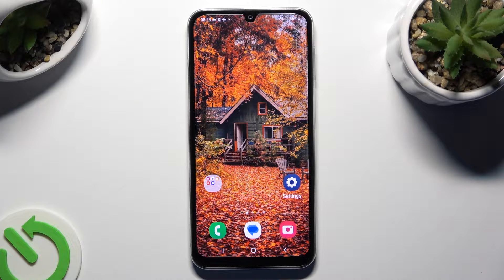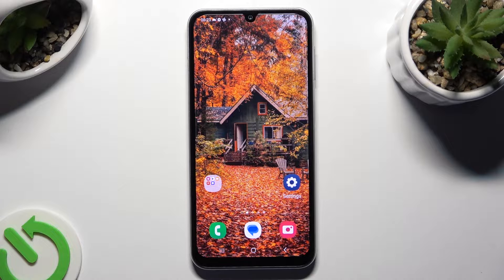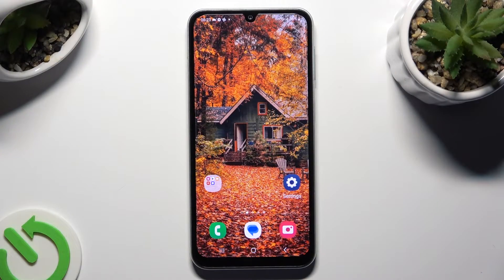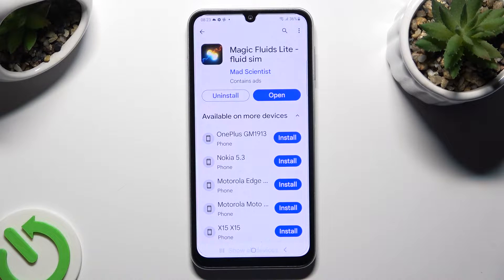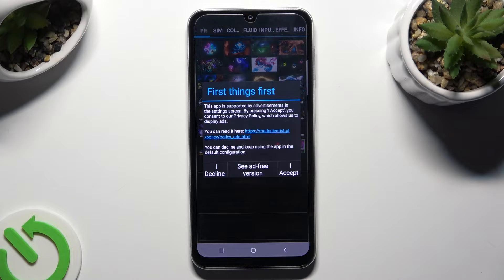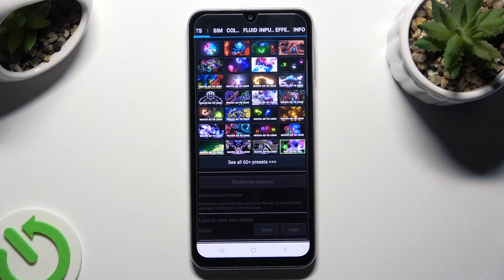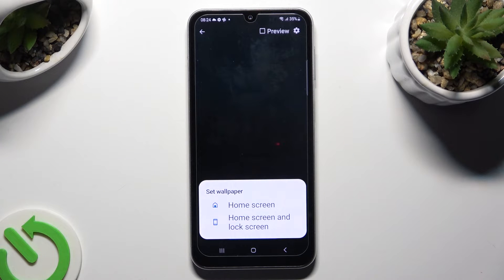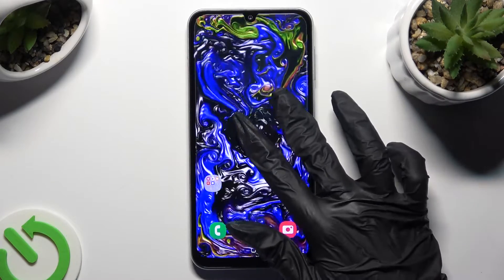How To Download and Apply Live Wallpaper In Samsung Galaxy A05s | Magic Fluids Free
Enhance the visual appeal of your Samsung Galaxy A05s with captivating live wallpapers. In this video tutorial, we'll guide you through the process of downloading and applying a mesmerizing live wallpaper, specifically "Magic Fluids Free," on your device. You'll discover how to access the Samsung Themes Store, search for live wallpaper options, and install the "Magic Fluids Free" live wallpaper. We'll also show you how to apply it as your device's background, creating an enchanting and dynamic home screen. Watch and transform your smartphone into a visual delight with stunning live wallpapers.

How to download live wallpapers on Samsung Galaxy A05s?
Can I find live wallpapers for free on the Samsung Themes Store?
Is "Magic Fluids Free" a popular live wallpaper choice?
What are the steps to apply a live wallpaper on my device?
Are live wallpapers a drain on battery life?
Can I customize the settings of "Magic Fluids Free" live wallpaper?
Are there other live wallpaper apps similar to "Magic Fluids"?